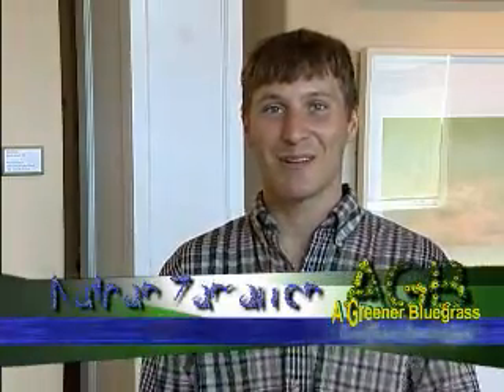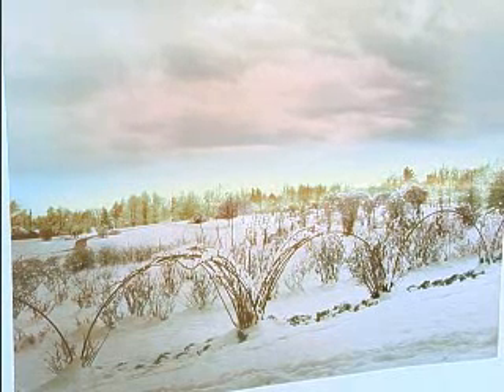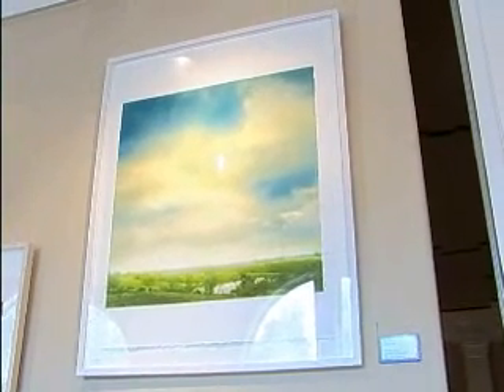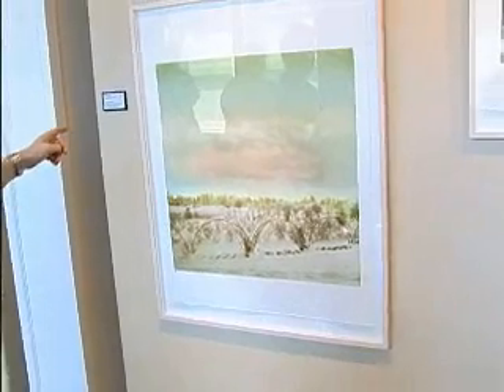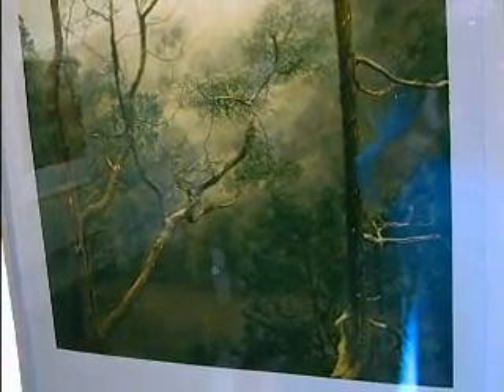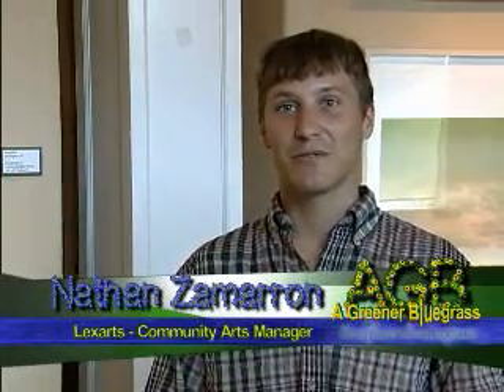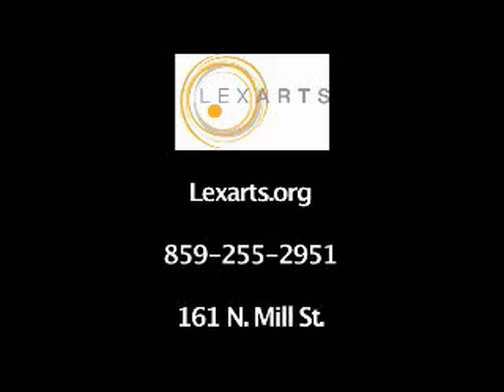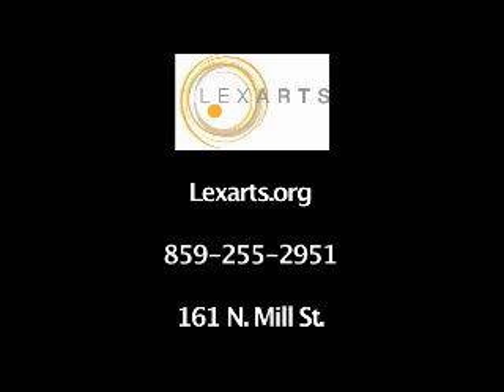Eco Art Grant Program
Grants given to artist who promote the local environment the their Art work.